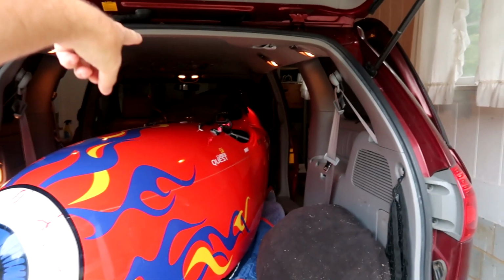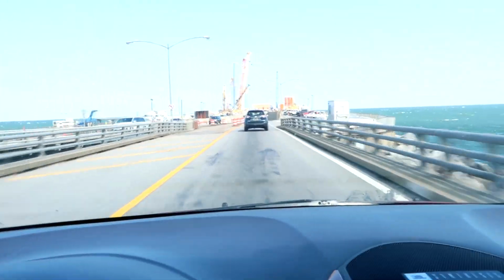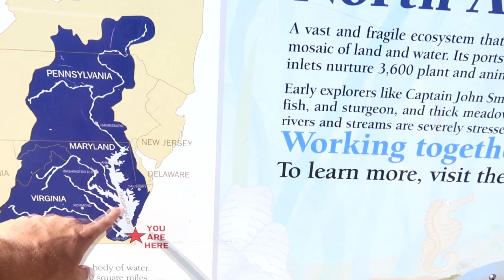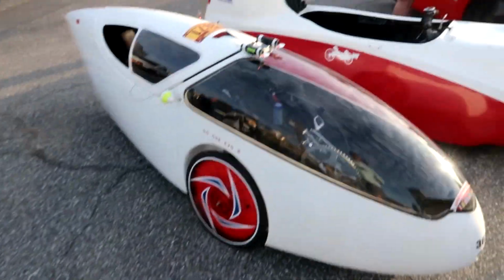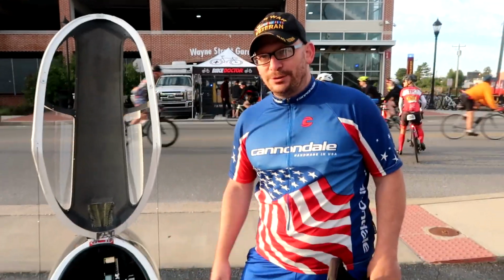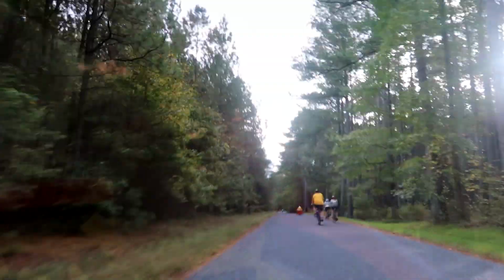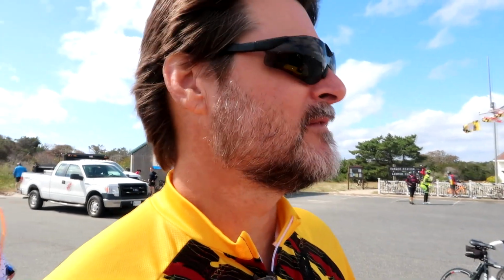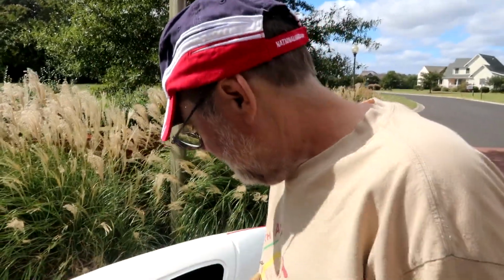2019 Sea Gull Century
Cameras: GoPro hero 3+, GoPro Hero 6 Black, Fly6 [v], Canon G7X Mark II

Video 1: This is the initial crash report from the first person and victims views. This is raw footage right after the accident, having not been able to review any footage and see what really happened.

Video 2: Forensics of the crash analyzed frame by frame. What really happened as compared to the eyewitness accounts.

Video 3: Fun with Physics. Why does this happen in a tadpole configuration? Let's find out.  You've waited for it now here it is. The side by side footage from both cameras together! I also take the time to explain the physics behind what happened. All good though, my friend Bill is just fine.

Velomobile: 2013 Carbon Quest, built by Bluevelo & Velomobiel.nl
Trike: 2013 Catrike 700, built by Catrike, 2012 ICE Sprint X 26, built by Inspired Cycle Engineering (ICE)